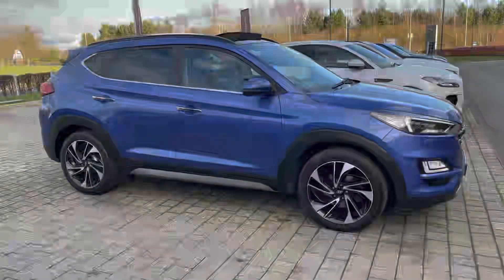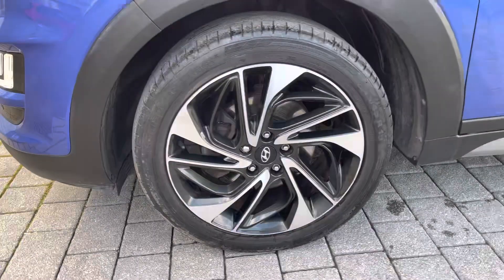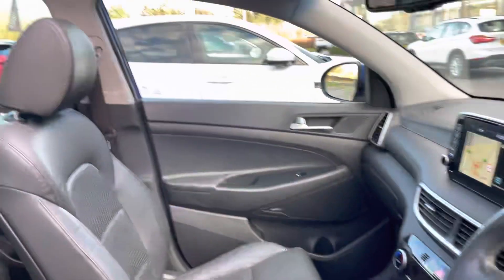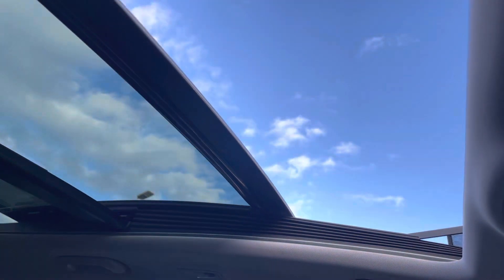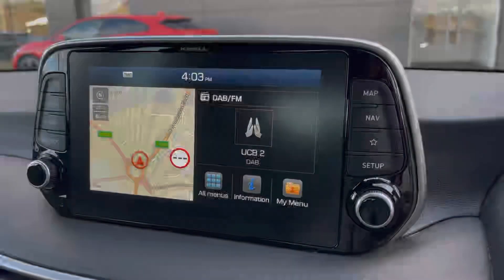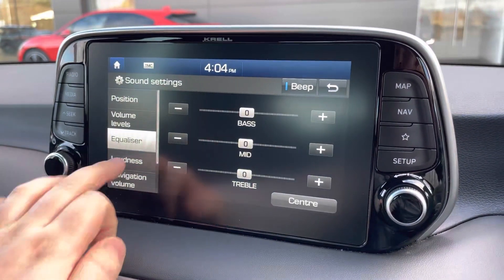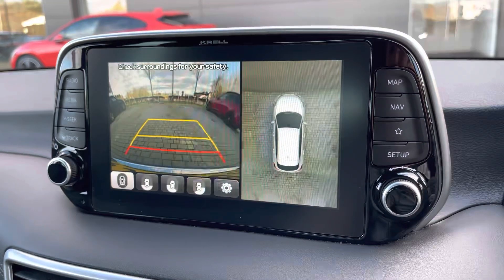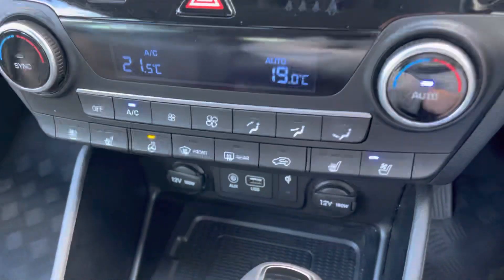Approved Used Hyundai Tucson Premium SE 1.6 T-GDi in Blue - PJ68BZU - Motor Match Crewe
Check out this Approved Used Hyundai Tucson, now available for sale at Motor Match Crewe.

12V Power Outlet - Front Console and Luggage Compartment
19in Alloy Wheels
6 Airbags - Front - Front Seat Side and Curtain
8in Touchscreen Satellite Navigation including Traffic Messaging Channel - Mapcare and Live Services
ABS - Anti-Lock Brake System
Active Bonnet System
Adjustable Intermittent Front Windscreen Wipers with Aero Wiper Blade
Air Conditioning - Dual Zone Climate Control
Armrest - Front with Storage
Armrest - Rear Centre with Cup Holders
Auto Hold Function
Automatic Dimming Rear View Mirror with Compass
Automatic Headlights with Dusk Sensor
Automatic Windscreen Wipers with Rain Sensor
Autonomous Emergency Brake
BAS - Brake Assist System
Blind Spot Detection System - BSD
Bluetooth Connectivity
Body Colour Bumpers
Bottle Holders - Front Centre Console and Door
Childproof Rear Door Locks
Chrome Effect Beltline Moulding
Cruise Control - Smart Adaptive Speed Control with Stop and Go Function
Curtain Airbag Rollover Sensor
DAB Digital Radio
DBC - Downhill Brake Control
Daytime Running Lights - LED
Deadlocks
Digital Clock
Door Courtesy Lights
Door Mirror Puddle Lights
Door Mirrors - Electric Adjustment and Heated with Power Folding Function
Door Mirrors with Integrated Indicators - Body Coloured
Drive Mode Select
Driver Attention Alert - DAA
Driver Seat Height Adjustment
ESP - Electronic Stability Programme
ESS - Emergency Stop Signal
Electric Windows - Front and Rear with Drivers Anti-Trap and One-Touch Up-Down Control
Exterior Door Handles - Chrome Effect with Front Handle Illumination
Front Passenger Airbag De-Activation Switch
Front Ventilated Seats
Front Windscreen Wiper De-Icer
Glove Compartment with Cooling Function and Illumination
HAC - Hill-Start Assist Control
Headlights - Bi-LED
ISOFIX Child Seat Anchorage Points - Rear - Outer Rear
Immobiliser
Interior Door Handles - Chrome Effect
Interior Light - Luggage Compartment
Interior Light - Map Reading Lights
Interior Personal LED Light
Krell Premium Audio - 8 Speakers and Subwoofer
Lane Keep Assist - LKA
Leather Effect Drivers Knee Bolster
Leather Wrapped Steering Wheel and Gear Knob
Locking Wheel Nuts
Luggage Cover
Luggage Hooks
Luggage Net
Panoramic Sunroof - Electric Tilt and Slide
Parking Sensors - Front and Rear
Parking System - Around View Monitor
Parking System - Rear Camera
Passenger Seat Height Adjustment - Electric
Perimeter Alarm
Phone Connection - Android Auto
Phone Connection - Apple CarPlay
Positioning Lights LED
Power Assisted Steering
Privacy Glass - Rear Windows and Tailgate
Radiator Grille - Chrome Effect
Rear Cross Traffic Alert - RCTA
Rear Lights - LED
Rear Seats - Reclining Manual
Roof Rails - Black
Seatbelt Anchor Pre-Tensioners - Front
Seatbelt Reminder - Front and Rear
Seatbelts - Height Adjustable Driver and Front Side Passenger
Seats - 60-40 Split Folding Rear
Seats - Drivers Electric Adjustment
Seats - Drivers Electric Lumbar Support
Seats - Passenger Electric Adjustment
Side Body Moulding - Silver
Skid Plate - Rear - Silver
Skid Plates - Front - Silver
Smart Electric Tailgate
Smart Key - Keyless Entry with Engine Start-Stop Button
Solar Glass with Shade Band
Spare Wheel - Temporary Space Saver
Speed Limit Information System
Speed Sensitive Automatic Door Locking
Static Cornering Lights
Steering Wheel Audio and Phone Controls
Sun Visors with Driver and Passenger Illuminated LED Vanity Mirrors
Sunglasses Holder
Supervision Instrument Cluster
TSA - Trailer Stability Assist
Trip Computer
Twin Exhaust Finisher
Tyre Pressure Monitoring System with Individual Tyre Display
USB and AUX Connections - Front
VSM - Vehicle Stability Management
Windscreen Washer Fluid Sensor and Warning Indicator
Wireless Phone Charging Pad